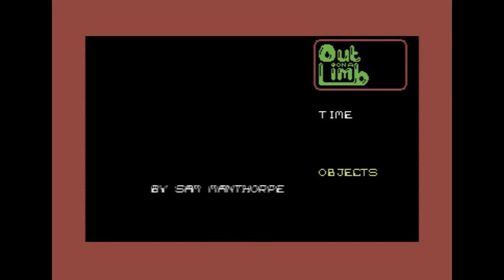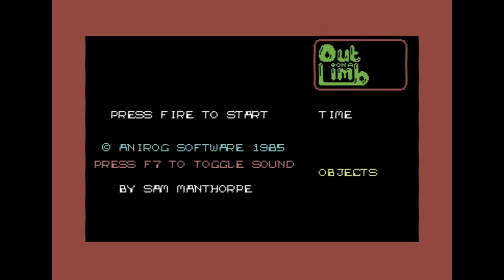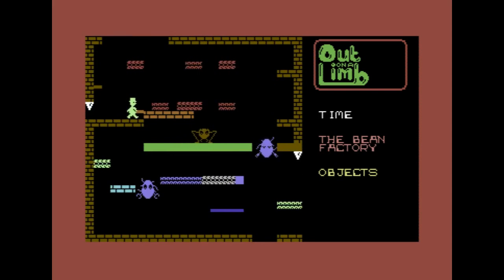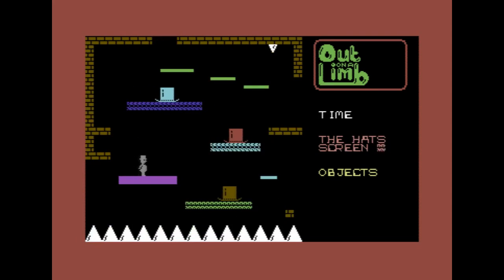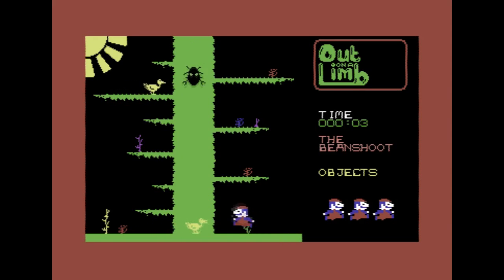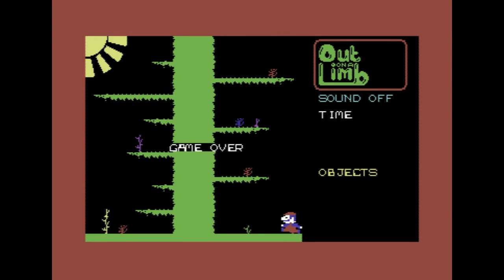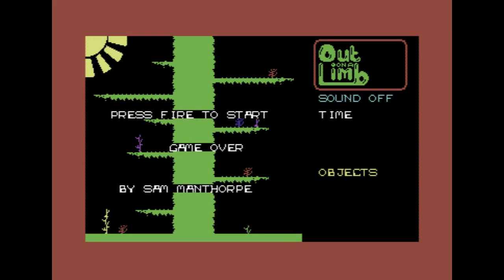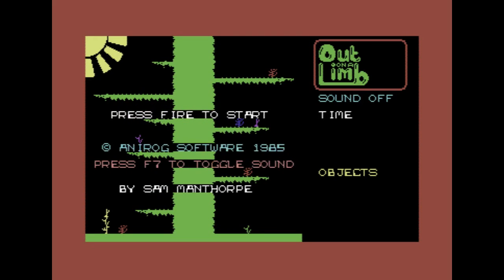Out on a Limb || Commodore64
Short video on the Commodore64 game Out on a Limb. I didn't find a LP of the game online, so here fills that lack. I'm also uploading a copy of the LP without commentary for anyone who wants to refer to it on its own.